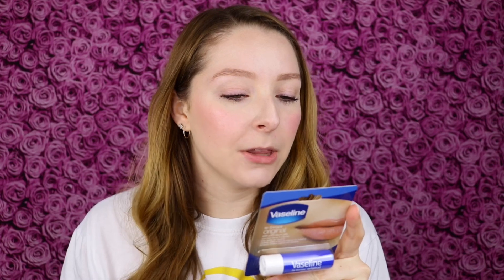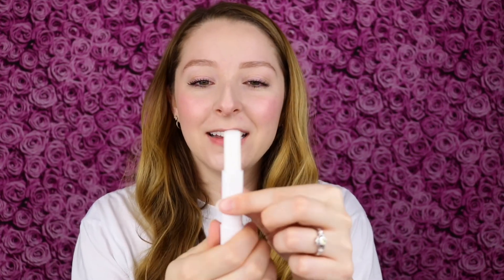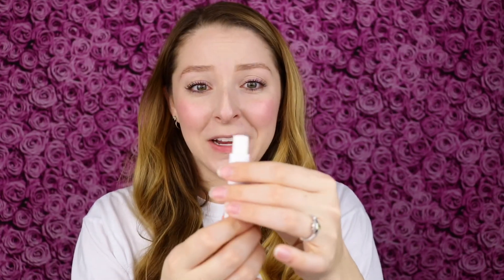VASELINE LIP THERAPY ORIGINAL WITH PETROLEUM JELLY LIP BALM REVIEW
In this video, I am reviewing the VASELINE LIP THERAPY ORIGINAL WITH PETROLEUM JELLY LIP BALM.

WEAR TEST:
This lasted for HOURS on my lips, even through eating and drinking my lips still stayed soft and moisturized! I think this really helped to heal my dry lips! I reapplied only about 3 times throughout the entire day!